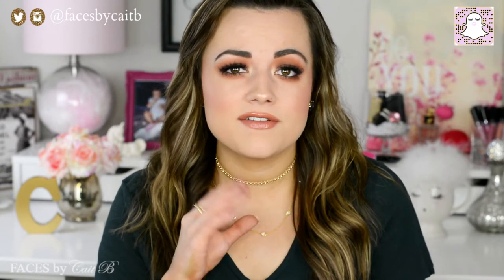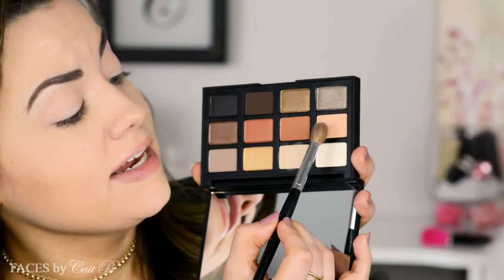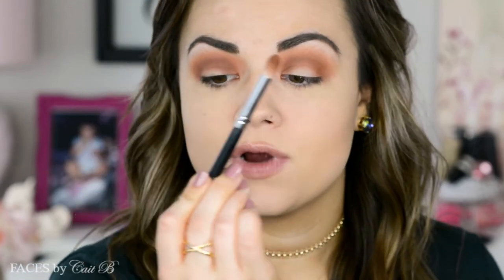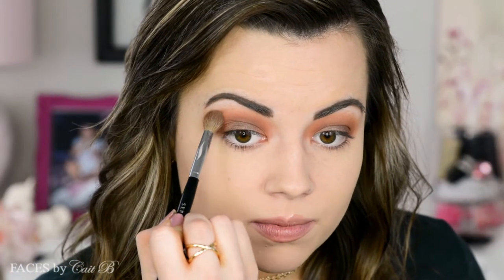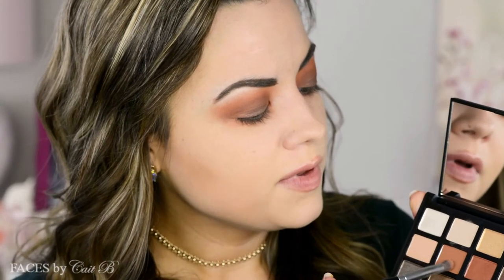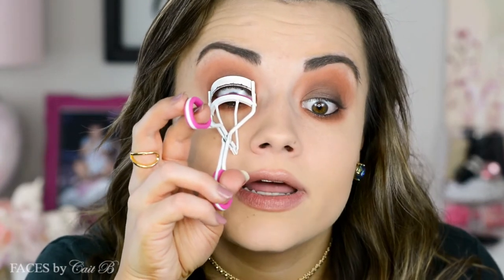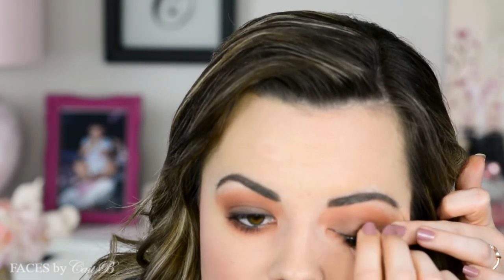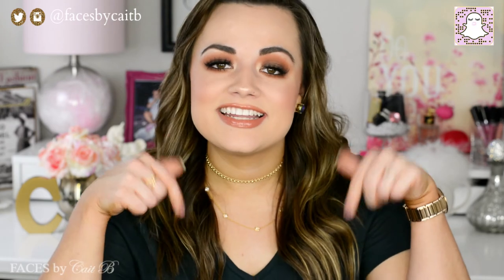Summer Smokey Makeup Tutorial for HOODED Eyes | Faces by Cait B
Summer Smokey Eye for Hooded Eyes
♡ all product and additional info listed below ♡

Summer smokey eyes are the best. I love the warm tones against tan skin! Plus, I made sure to include tips and tricks for how to do a smokey eye for hooded eyes. I understand that sometimes makeup can be a struggle, but I’m here to help! If you have any questions or requests for future videos, drop a comment in the comment section down below!

C xx

|| PRODUCTS MENTIONED ||
NARS Narsissist Loaded Palette
Dolly Wink Liquid Liner
House of Lashes Featherette
Maybelline Define-a-Line in Ebony Black

Undeniable – Vibe Tracks
Video Effects by: Gabrielle Marie

♥ Revelation 22:5 ♥